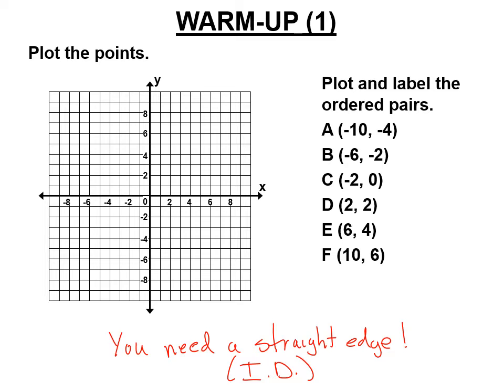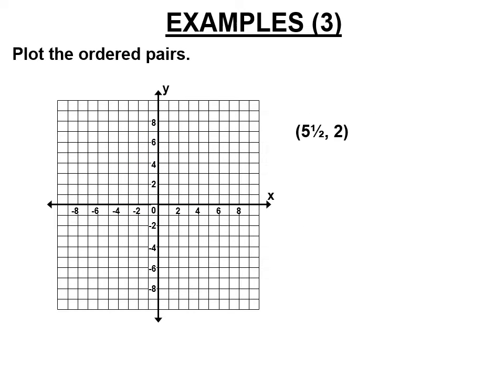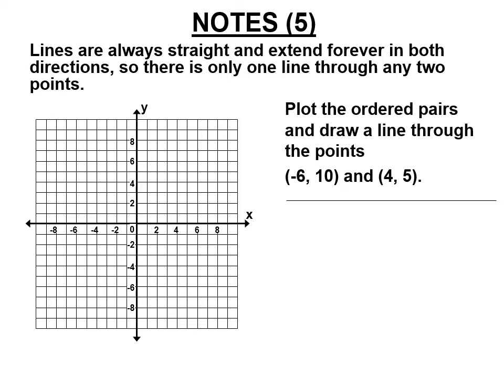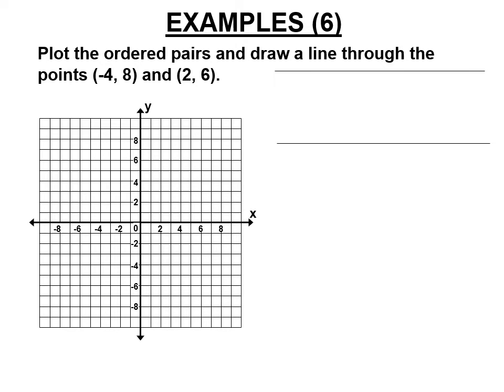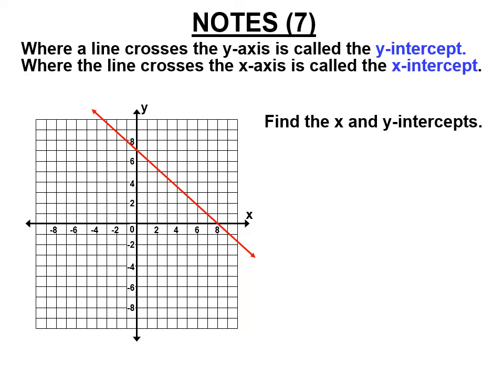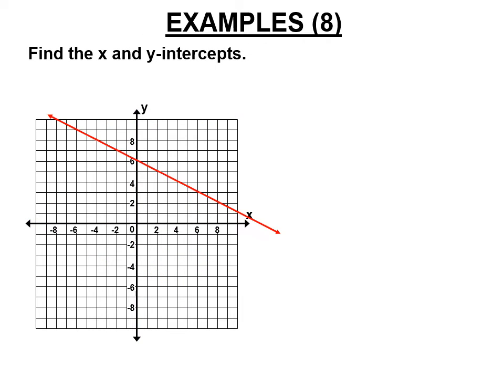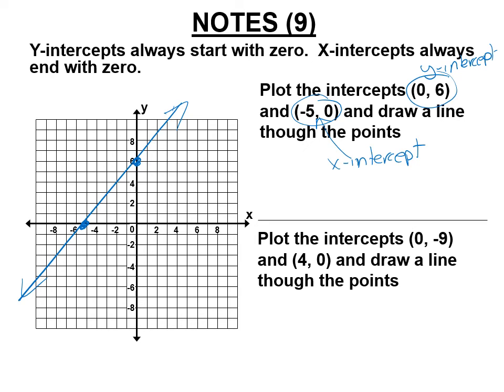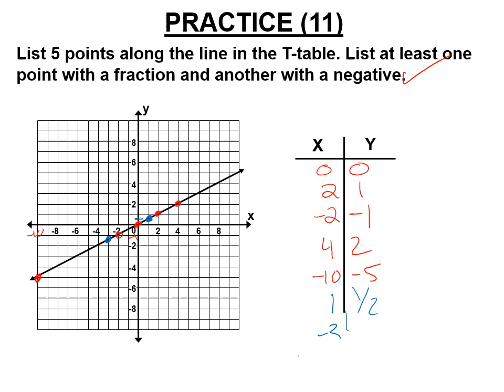5 7 Plot Points in a Straight Line and find the x and y intercepts